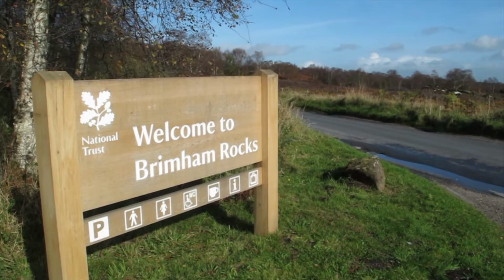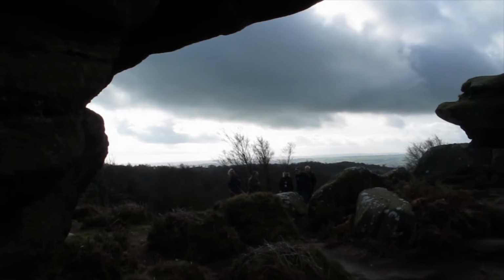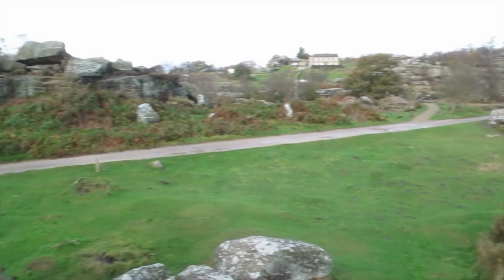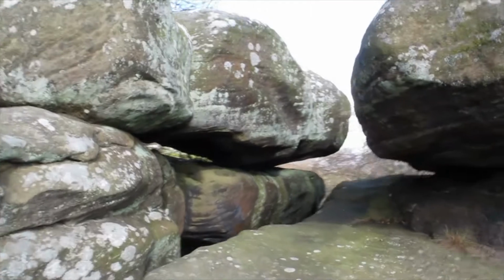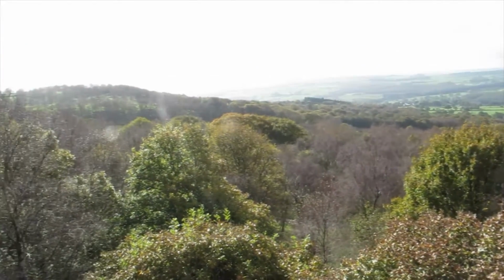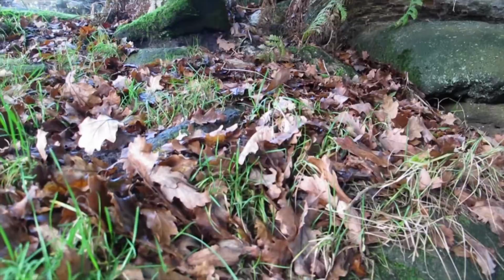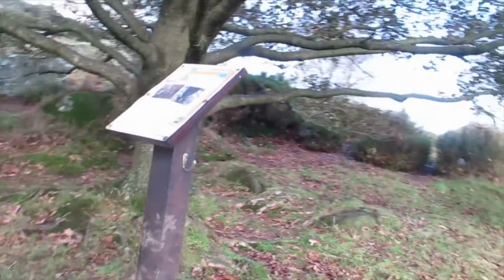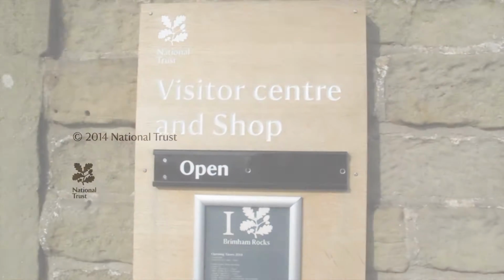A Guided Walk Around Brimham Rocks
A short guided walk with a Brimham Rocks Daymaker volunteer - Learn a bit more about how we help people get the best of a visit, and understand the conservation of this natural wonderland.